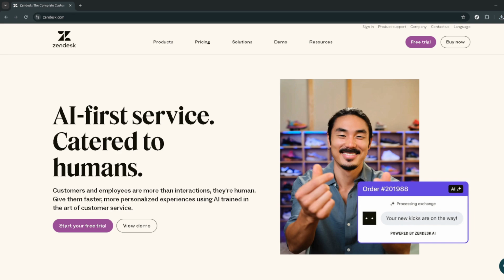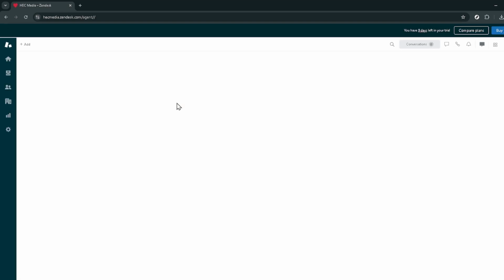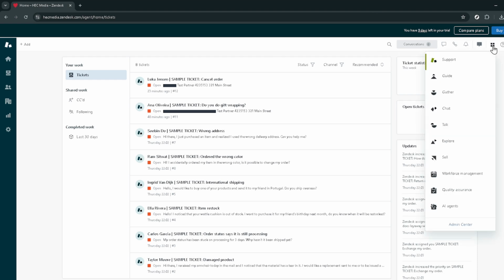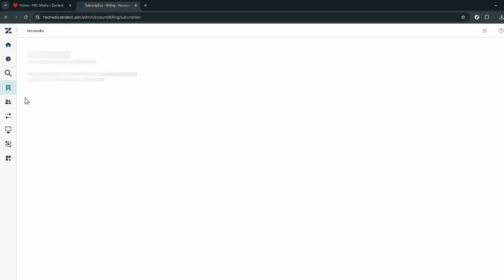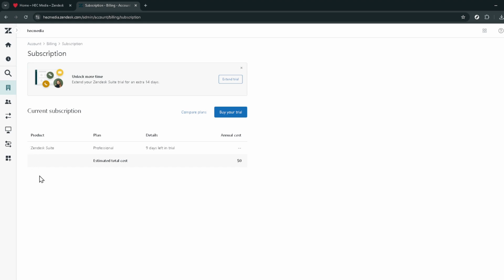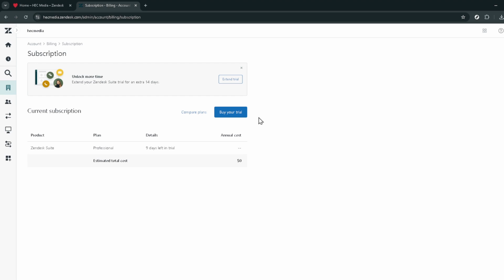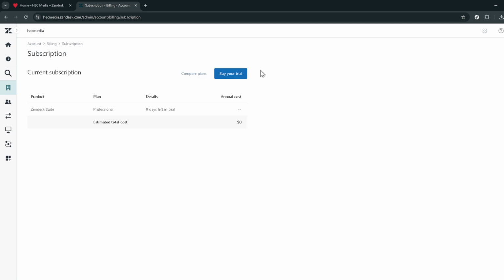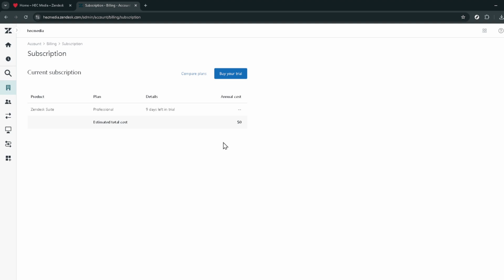How to Cancel Zendesk Subscription (Full 2024 Guide)